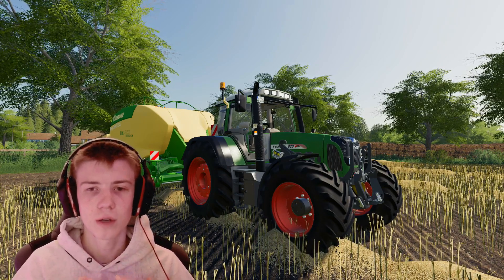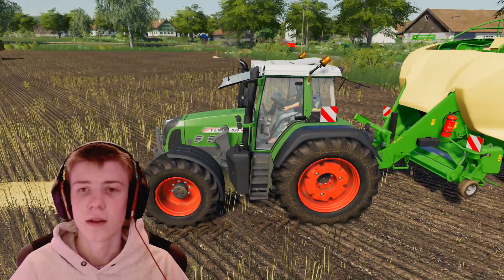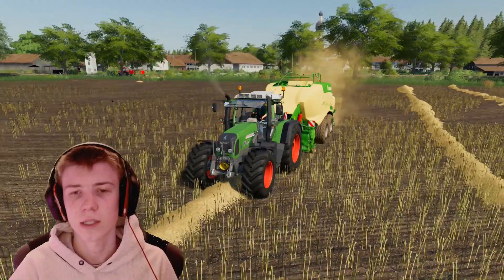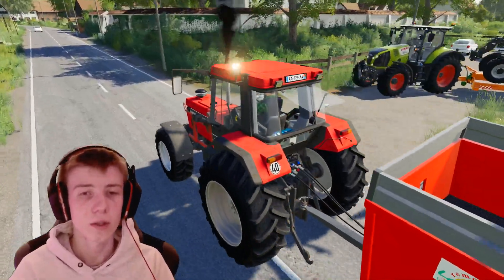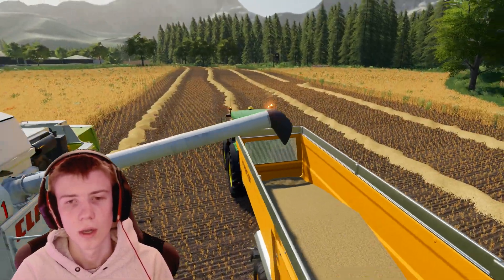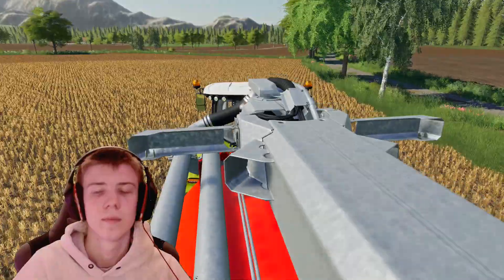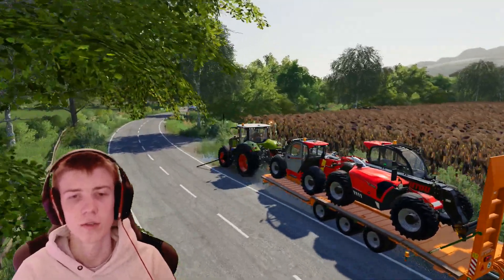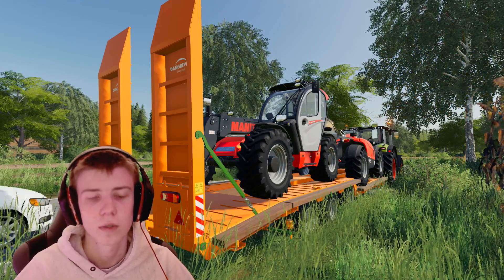Les 10 Plus Beaux Mods De Mars 2020 !! [Fs19 fr]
◼Pour me faire un petit don. Uniquement pour faire plaisir !

◼La modération YouTube est gérée par : Unwaid/ Jutyfia/ Neeliix/ PapaMicka/ .